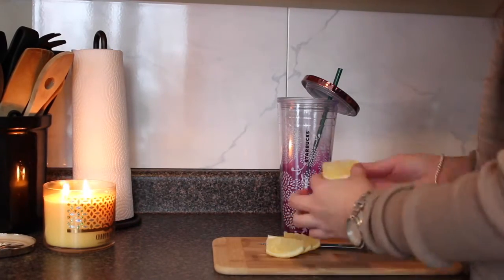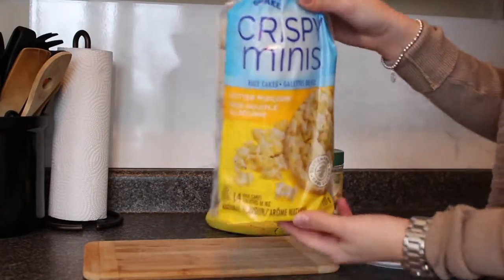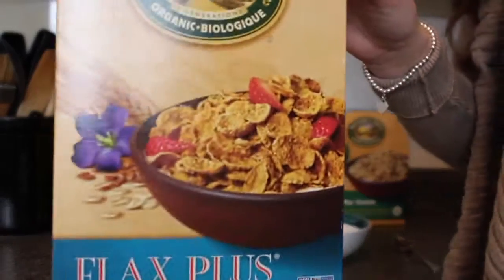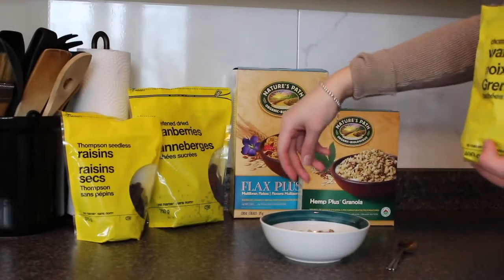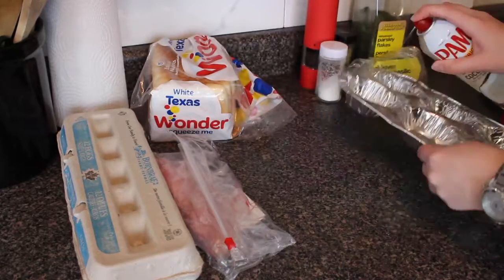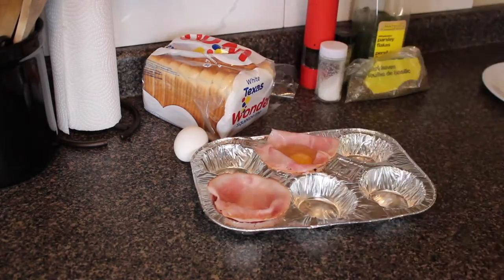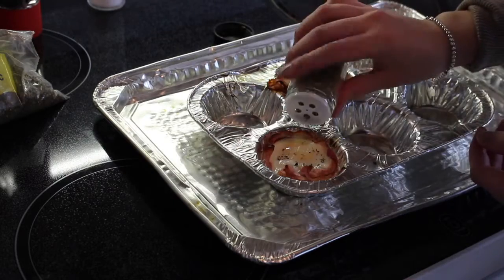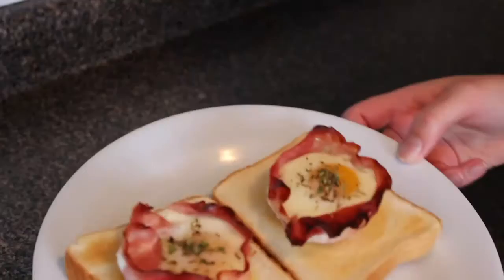Healthy Breakfast Ideas | Lauren Peletier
I put together some healthy breakfast ideas for you and I hope you enjoy!

lauren_peletier